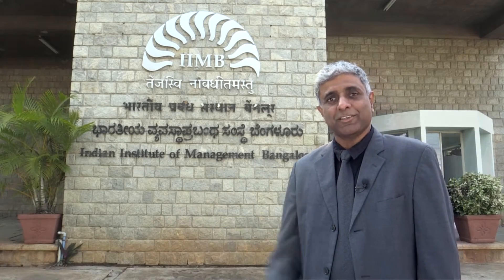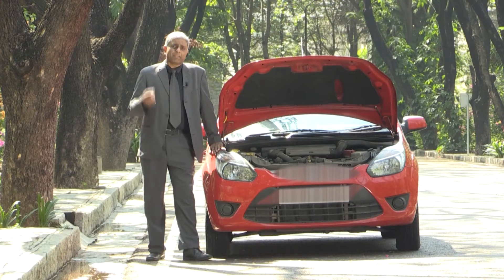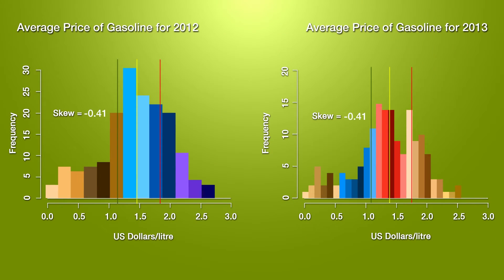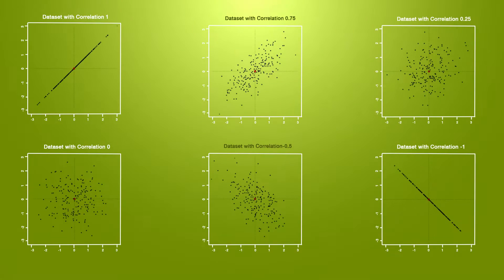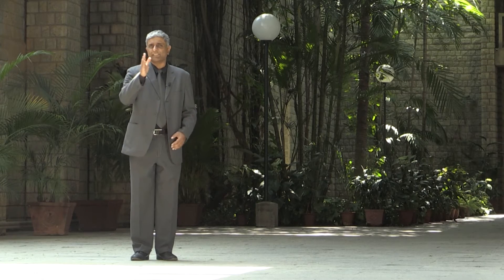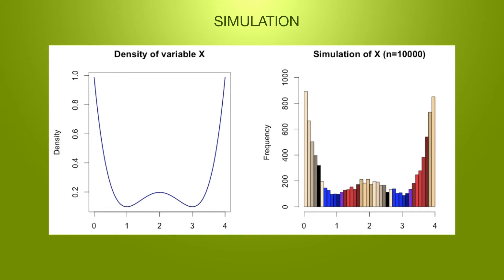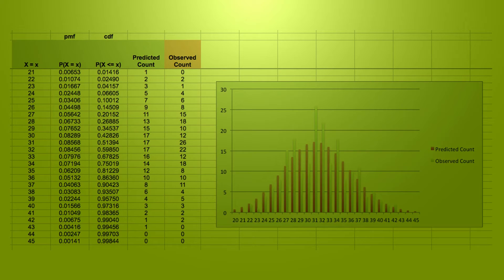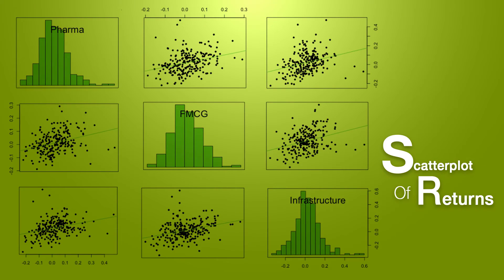Statistics for Business - 1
This introduction to statistics course examines data from the perspective of business scenarios and demonstrates how to apply this data to make better decisions.